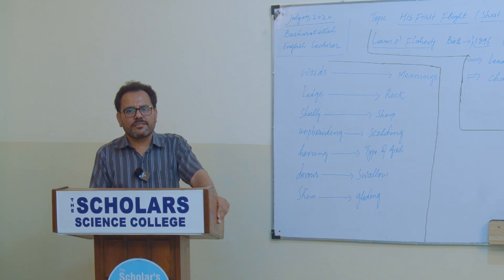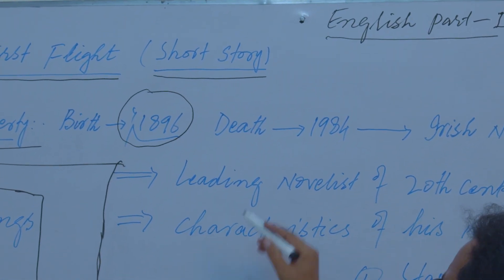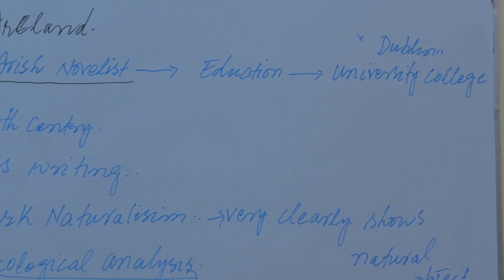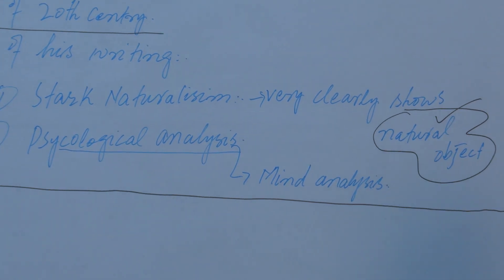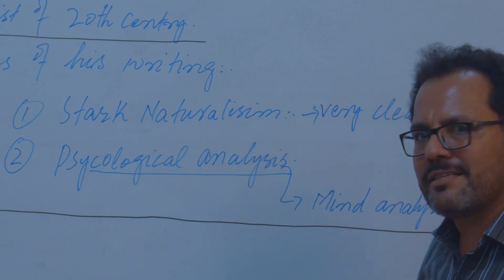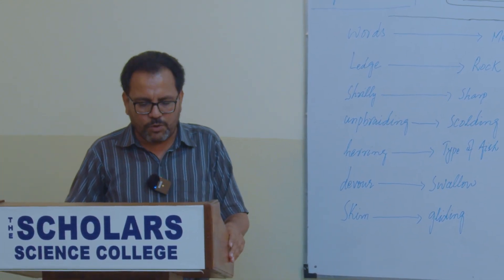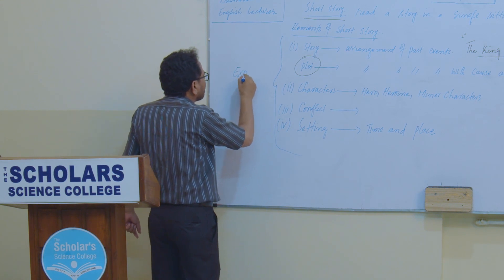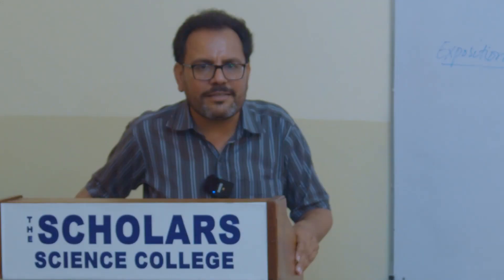(Unit No. 2) His First Flight | Lecture-1 | English - HSSC-I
Topic - His First Flight
Subject - English
Teacher - Basharat Ullah

College - The Scholars Science College - Wah Cantt